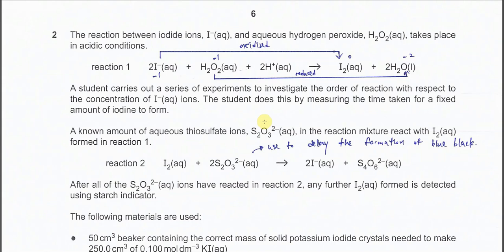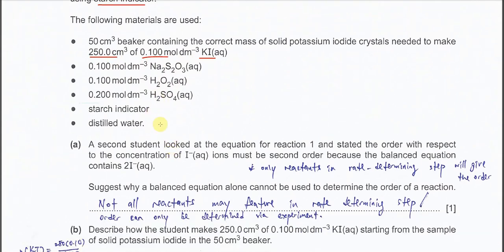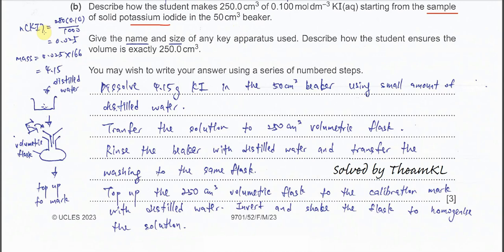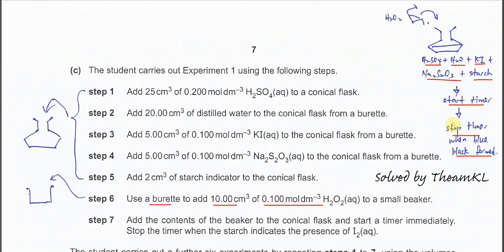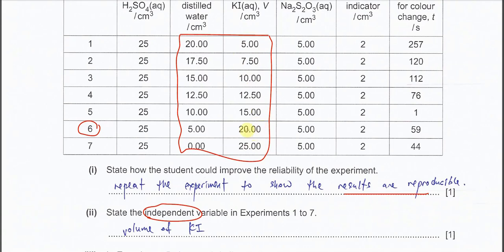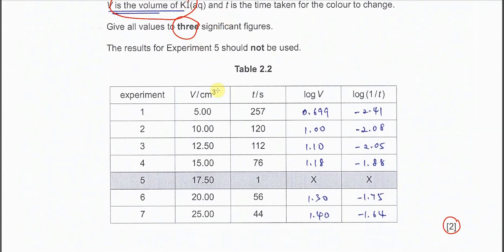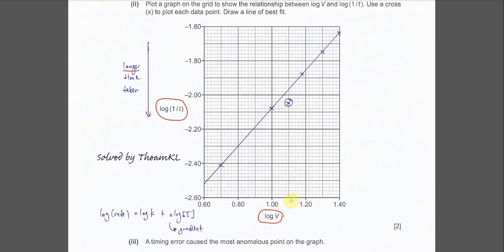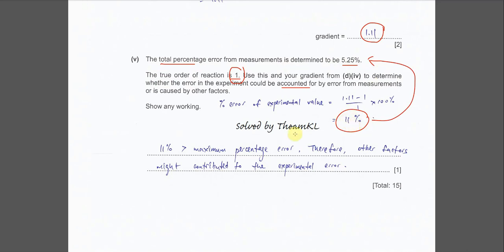9701/52/F/M/23/Q2 Cambridge International A Level Chemistry 9701 February/March 2023 Paper 52 Q2